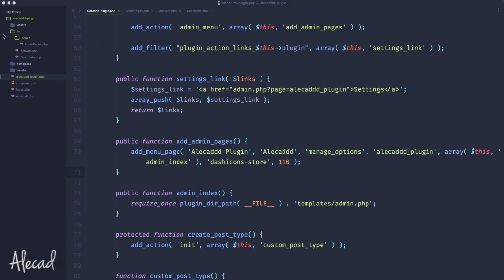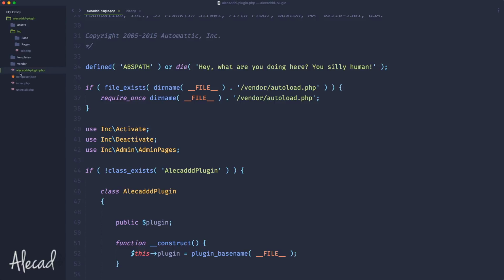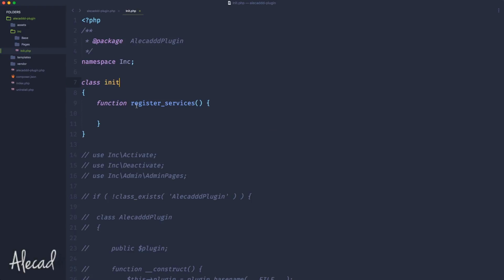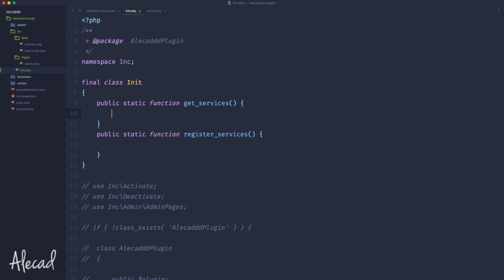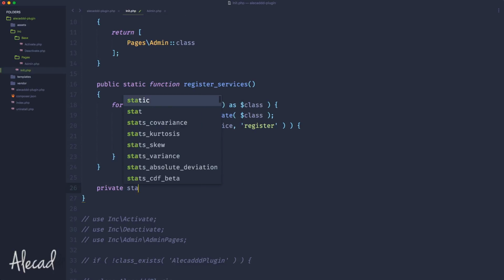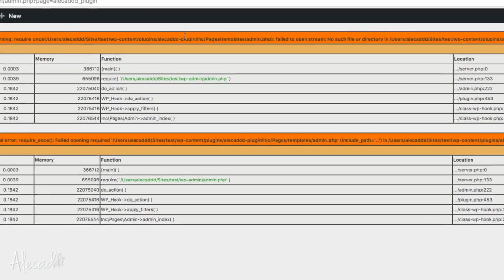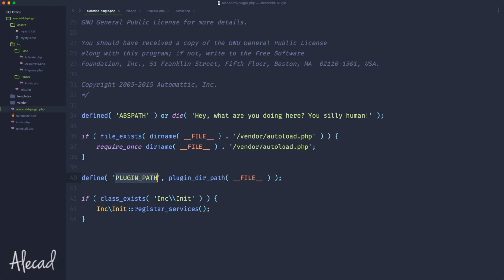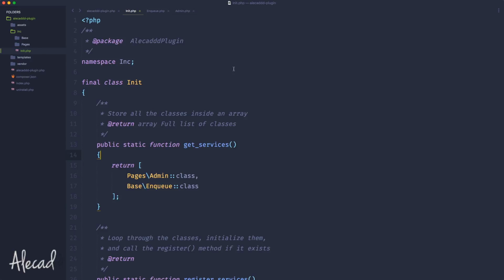WARNING: AUDIO ISSUES, NEW VIDEO LINK IN DESCRIPTION